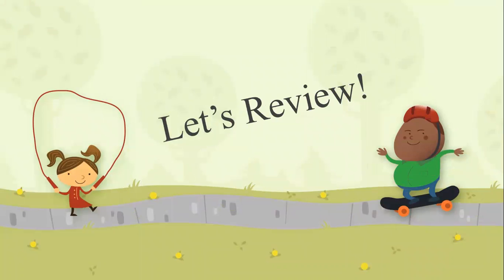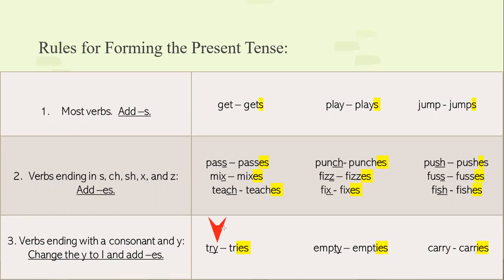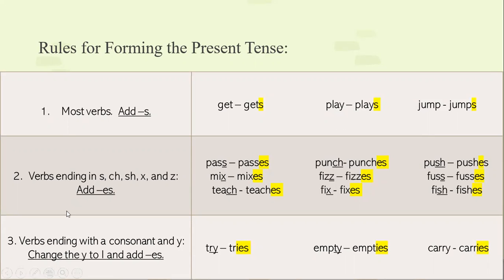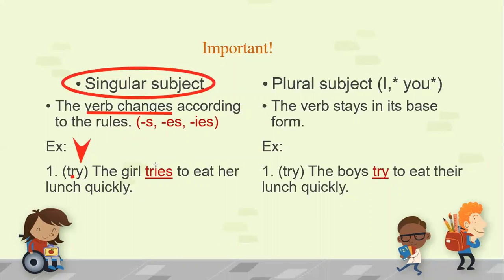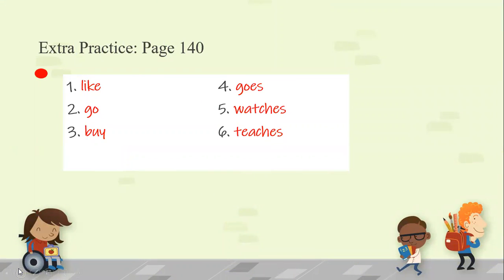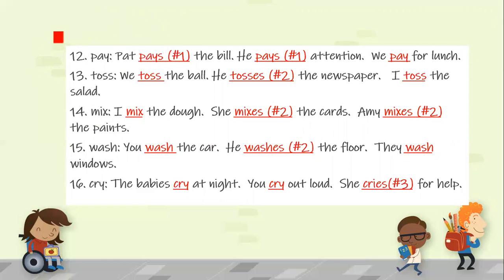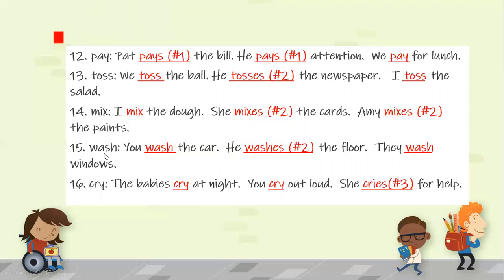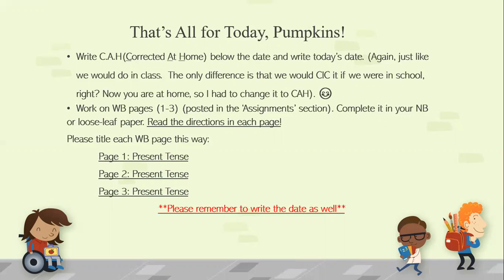5th Extra Practice Discussion Present Tense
In this video, p. 140 is discussed. Brief explanation of the rules for forming the present tense.  This video was created for 5th grade students.